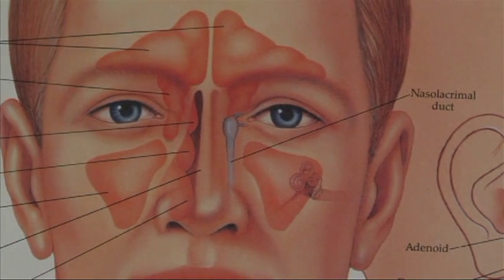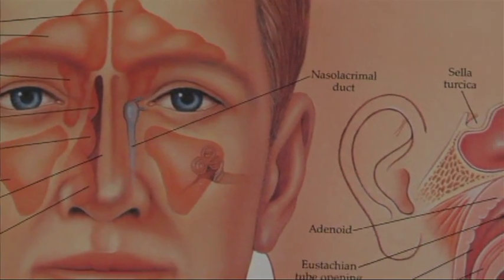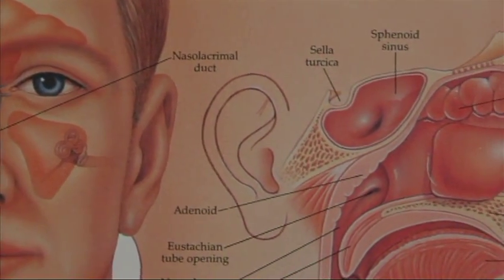Medical Conditions & Symptoms : Health Symptoms of Black Mold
Black mold can cause allergic reactions that include runny noses, itchy and watery eyes, coughing, sneezing and throat irritation. Find out how black mold can develop into asthma and chronic obstructive pulmonary disease with help from a nurse and respiratory care practitioner in this free video on black mold health symptoms.